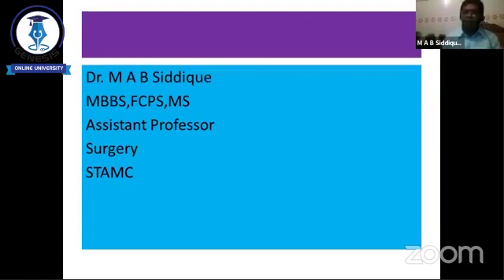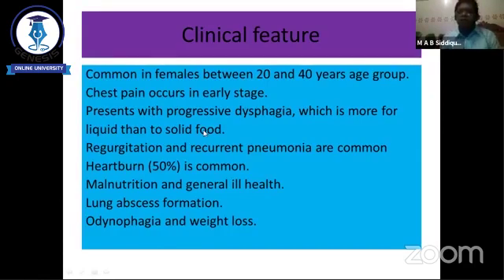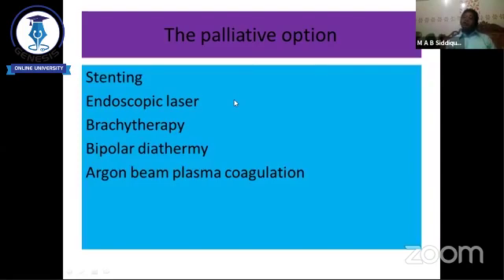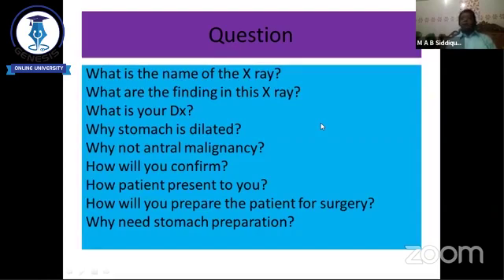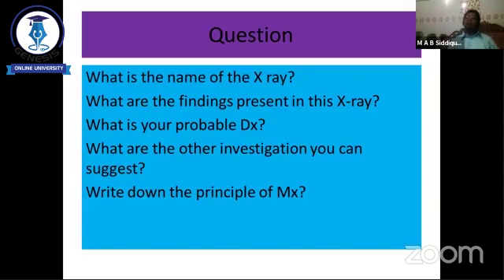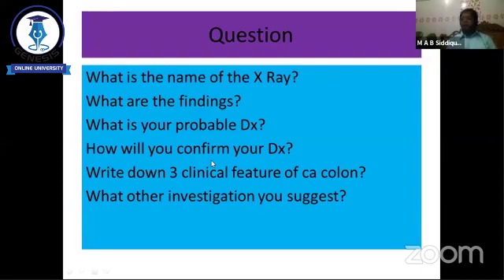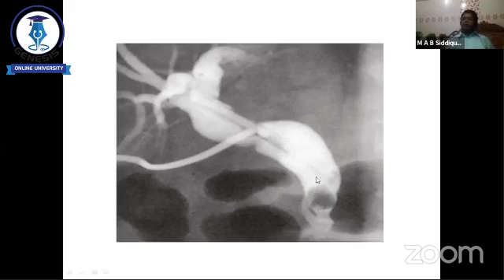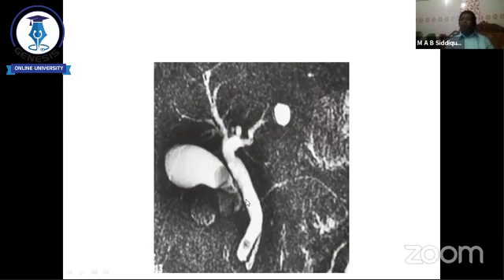OSPE SURGERY l Part- 2 l Dr. M A B Siddique l Genesis Online University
Surgery : OSPE (Part 2)

Resource Person:

Dr. M A B Siddique

MBBS,BCS
FCPS(Surgery).
MS(General Surgery), BSMMU
Assistant Professor of Surgery
STAMC, Gazipur